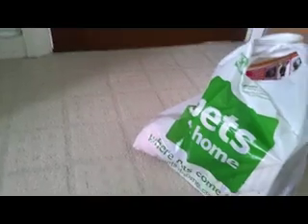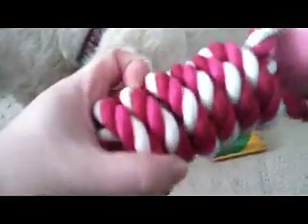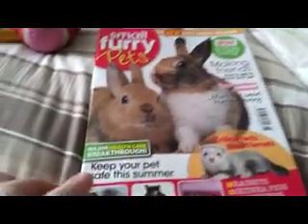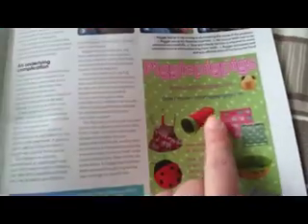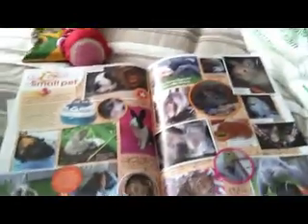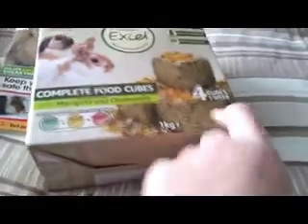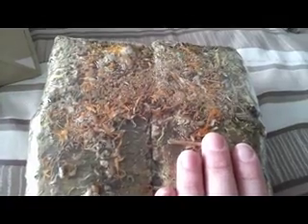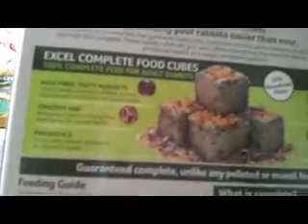Mini Pets At Home Haul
Had to re upload this video again due to the sound not matching the picture!